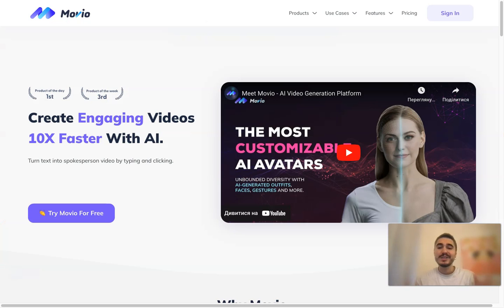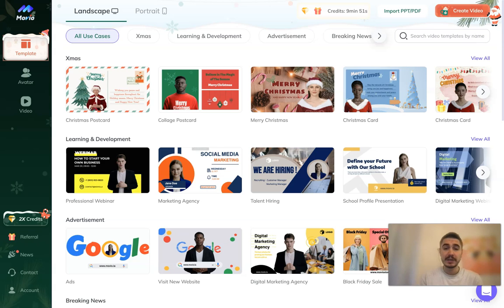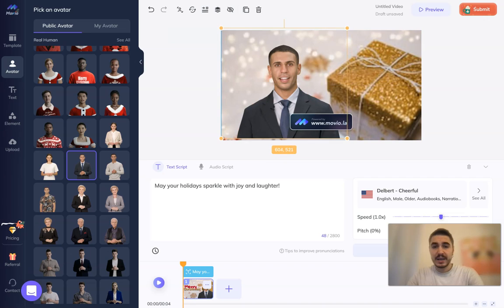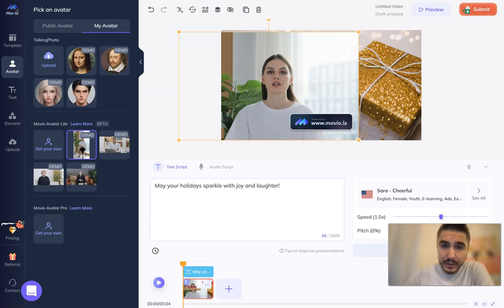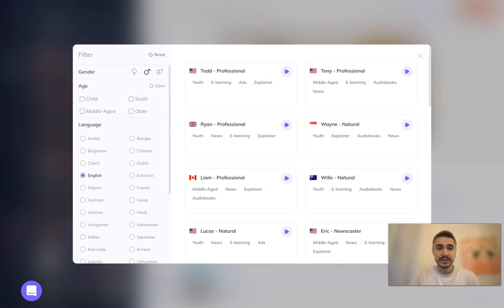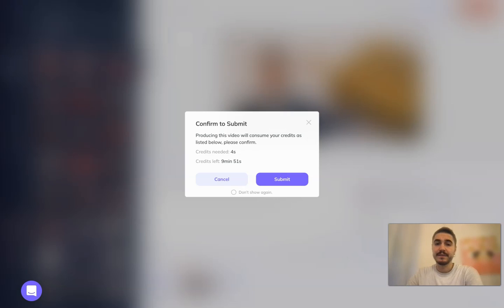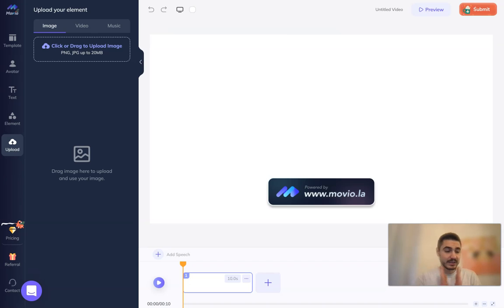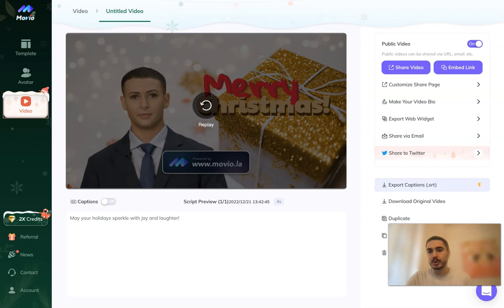How To Create Videos Using AI Actors For Free | This is how you do it!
Try Movio for FREE

00:01 Intro
01:20 What is an AI actor and how does it work
02:00 What are the benefits of using AI actors in video production
02:51 How do I choose the right free AI actor tool for my needs
04:32 How to create videos using AI actors for free
05:26 How to create youtube videos fast using ai software
06:45 Outro

Are you interested in using artificial intelligence to create videos? AI actors can be a powerful tool for content creation, allowing you to easily create engaging and lifelike performances without the need for human actors. In this video, we'll show you how to get started with creating videos using AI actors.

First, we'll introduce you to the concept of AI actors and how they work. We'll discuss the different types of AI content creation tools available, including AI video editing software and AI content generators.

Next, we'll walk you through the process of creating a video using AI actors, from choosing the right tools and setting up your project, to selecting and customizing your AI actors and recording your video. We'll also share tips and best practices for using AI in video production.

Whether you're a beginner or an experienced video creator, this video will provide valuable insights and resources for creating videos using AI actors. So if you're ready to take your content creation to the next level, join us for this exciting and informative tutorial on how to create videos using AI actors!